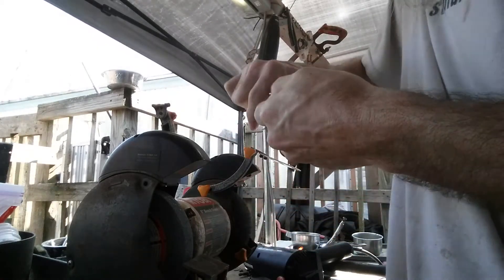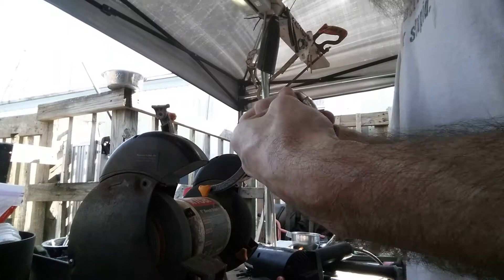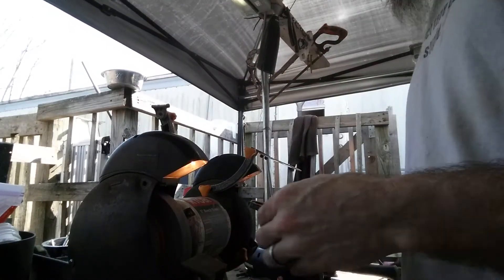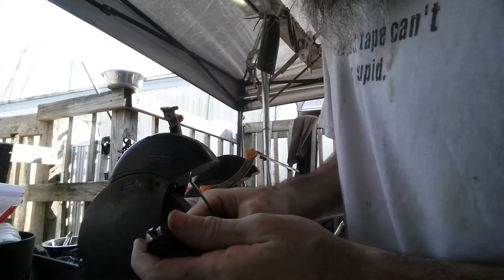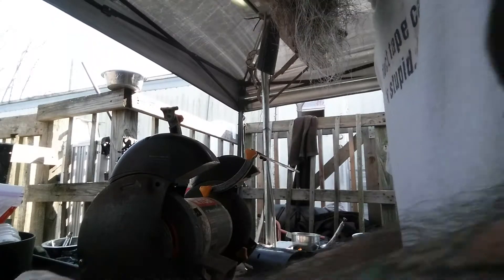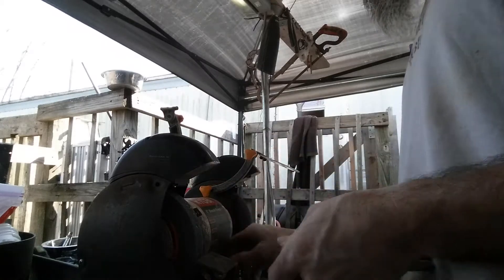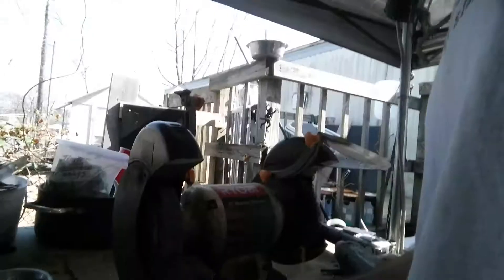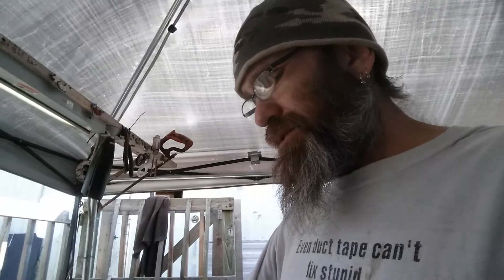silver from crystals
I have watched many videos, and done a lot of research on how to recover the silver from crystals. So I decided to do an experiment. Tho it is slow and not worth my time, it does work.